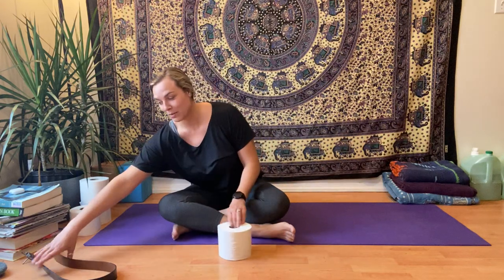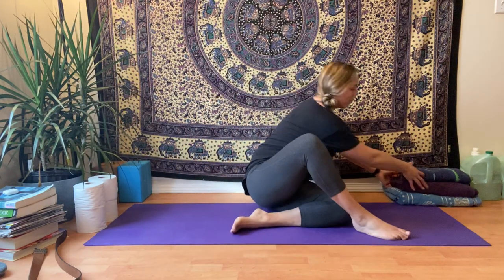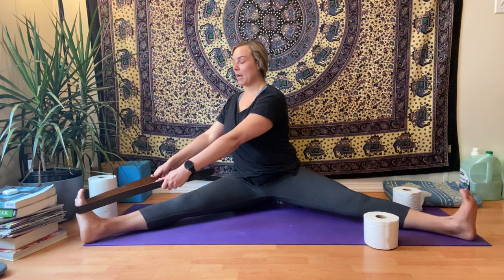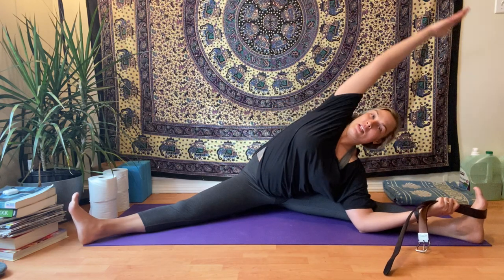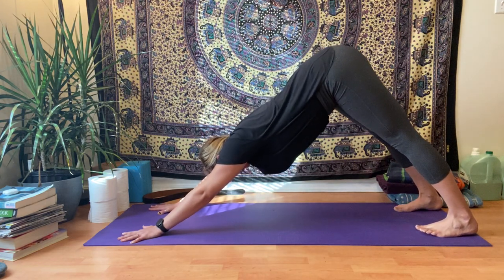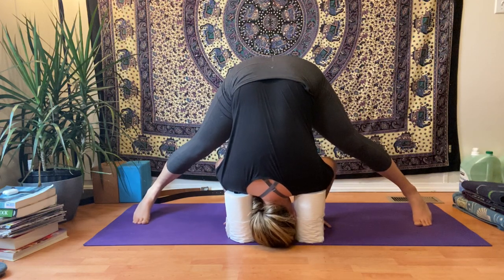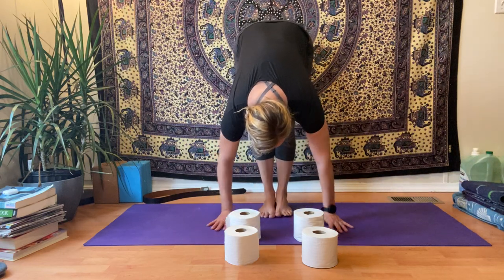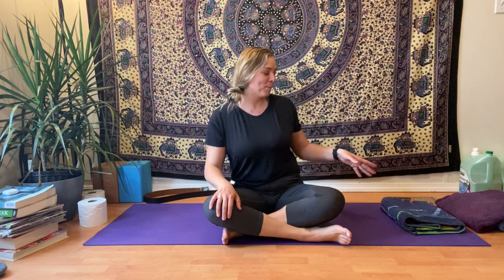Toilet Paper Roll Yoga - Level 1 (Iyengar Yoga) - Hello Danielle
Just to spark some creativity in your yoga practice, I wanted to show you a fun way to practice yoga with props.